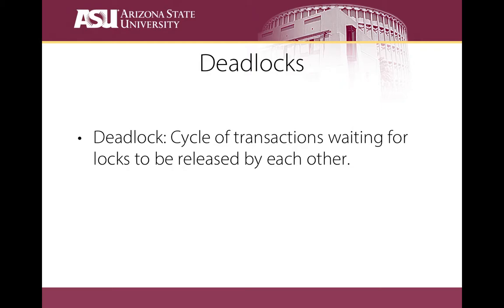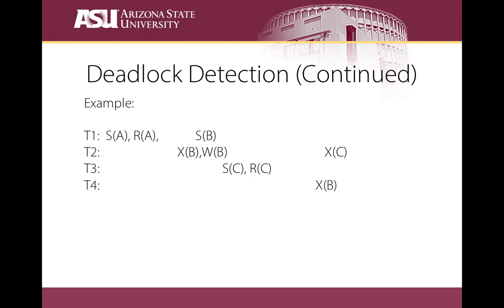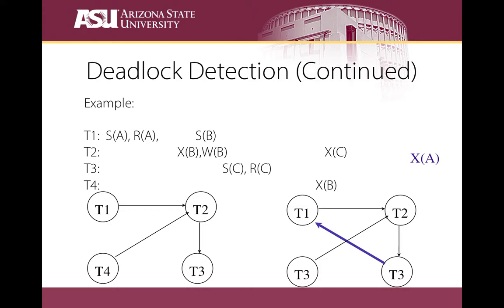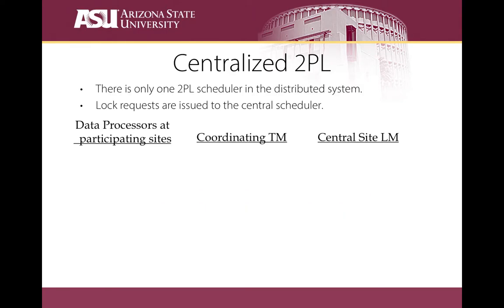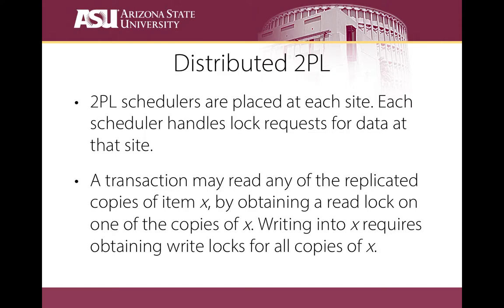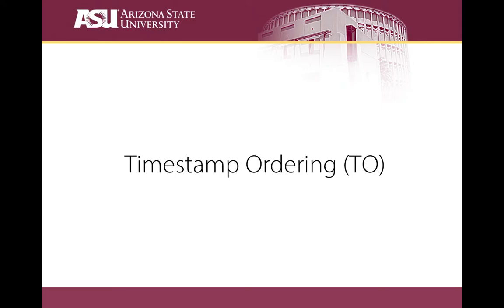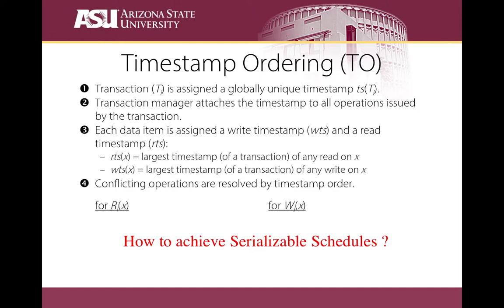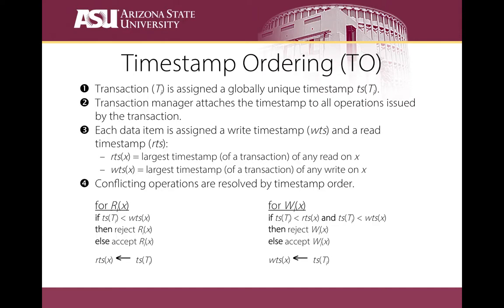DDS Lecture 8